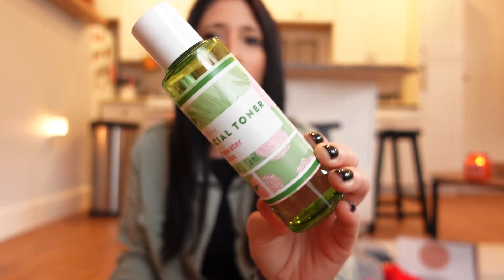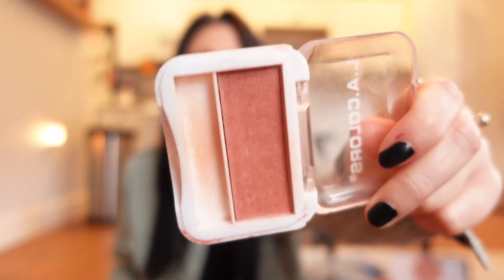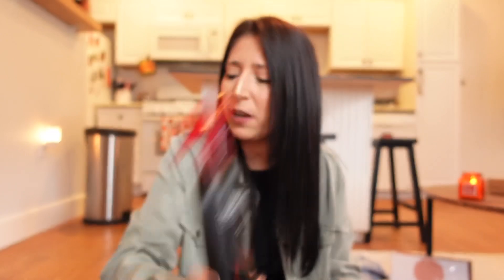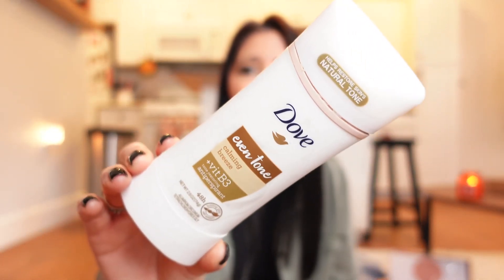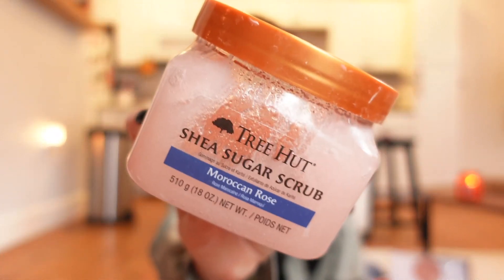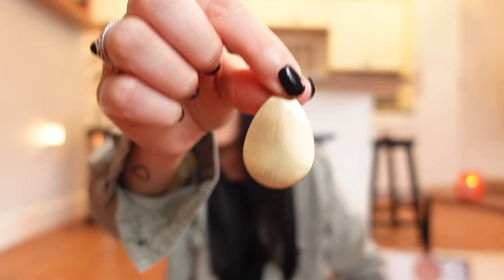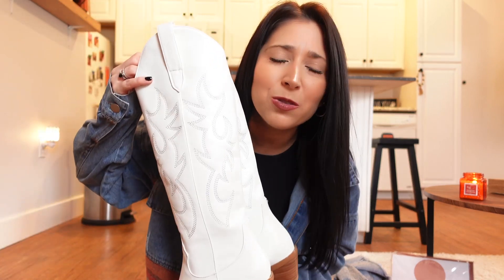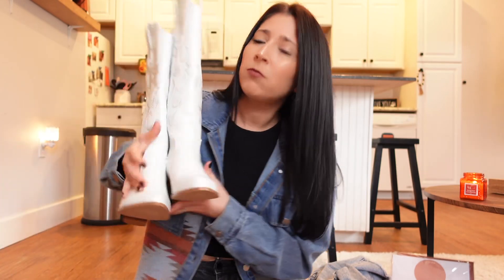MY 2022 AFFORDABLE BEAUTY / FASHION FAVS ! DOLLAR TREE | WALMART| AMAZON | SHEIN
Please hit that 🔔 button and set it to “ALL” so you never miss when I post a new video

Linkable products mentioned 💕

WALMART:

💕Cheetah slip ons

💕Mascara

💕toner

💕 heat tamer

💕my fav deodorant

💕tree hut sugar scrub

💕hello kitty charger

💕aztec shacket

💕white boots

SHEIN:

💕fringe jacket

💕cheetah eyelash curler

💕 hello kitty contact case

💕 hello kitty eyelash curler

💕Hello kitty claw clip